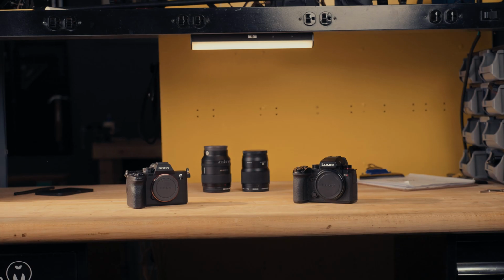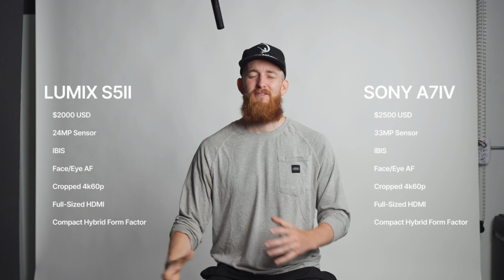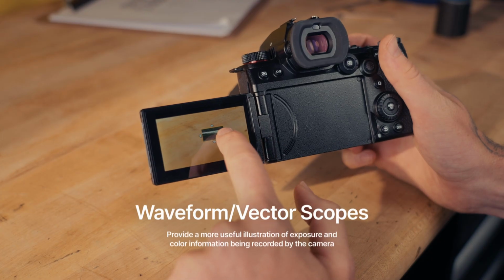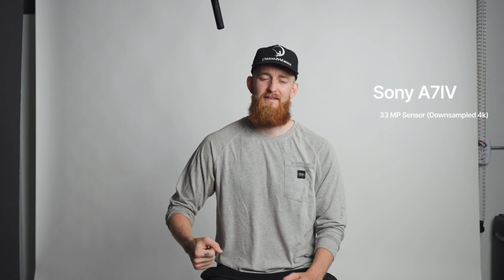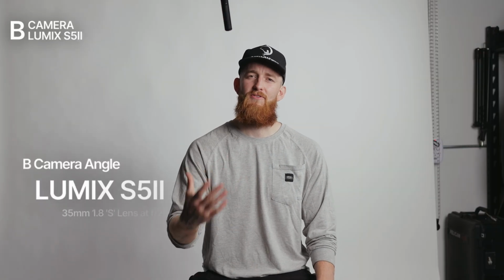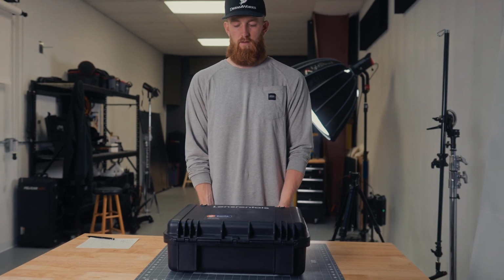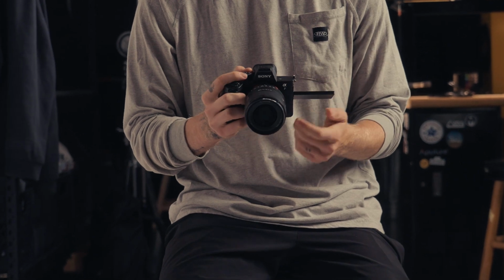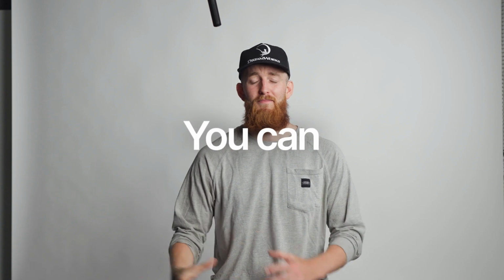Panasonic S5IIx vs Sony A7IV | a Definitive Answer.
The Panasonic Lumix S5IIx or the Sony A7IV? This was a long and drawn out debate that I wrestled with for some time. Fortunately, the answer was obvious having used both cameras in the studio and the real-world. If you've been asking yourself, "Lumix S5IIx or the Sony A7IV?" You've come to the right place.

Gear Used in the Vid:
Sony A7IV
Sony 35mm GM 1.4 Lens
Panasonic Lumix S5IIx
Lumix S 35 1.8 Lens
ProGrade V90 SD Cards

MB01IFCDG2DVLRC

Chapters:
00:00 S5IIx vs A7IV | Welcome!
00:33 Similarities on Paper
01:41 Key Differences
06:12 Hands On Experience
07:14 The Reason You're Here!
11:19 Final Verdict